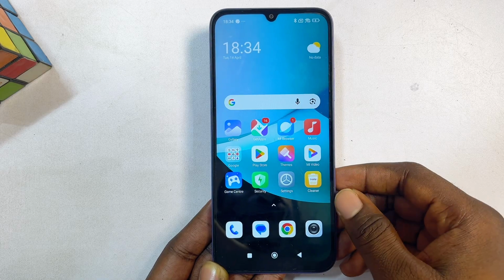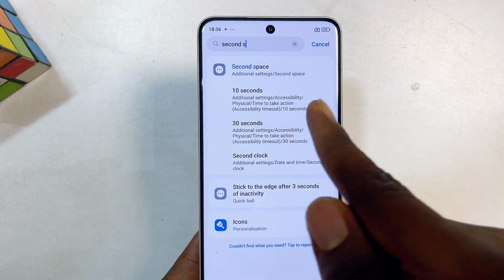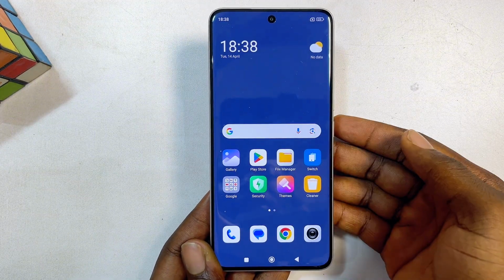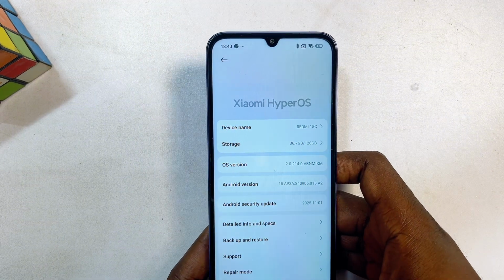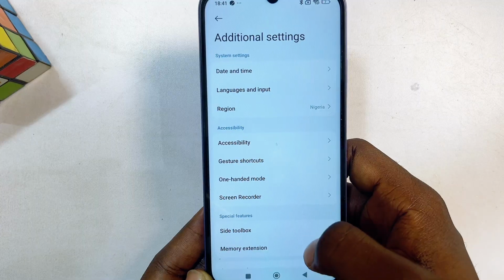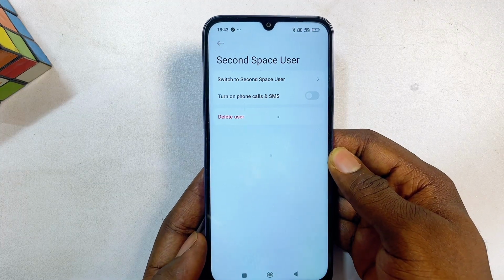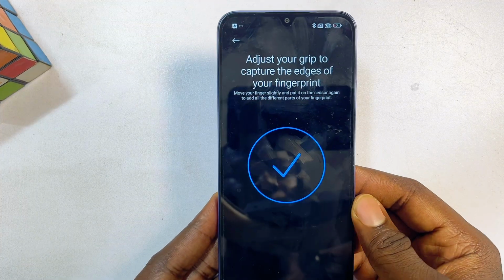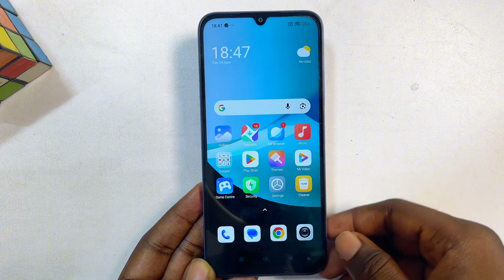Enable Second Space on Any Redmi Phone - Use Second Space on Xiaomi Redmi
In this video, I’ll show you how to enable Second Space on any Redmi phone using two simple methods that work across all Xiaomi Redmi models. Whether your Redmi phone has the built-in Second Space feature or not, I’ll guide you step by step on how to turn it on, set it up, and start using it easily.

First, I'll walk you through how to find and activate the Second Space feature from your settings if it’s already available on your device. Then, if your Redmi phone doesn’t have Second Space, I show you an alternative method to enable and use a similar feature so you can still enjoy having two separate spaces on your phone.

With Second Space on Redmi, you can create a completely separate environment with different apps, files, and settings, giving you more privacy and flexibility. You’ll also learn how to switch between spaces anytime, making it perfect for managing personal and work apps on the same device.

If you’ve been looking for how to enable Second Space on Xiaomi Redmi, how to create dual space on Redmi phone, or how to use two accounts on one phone, this tutorial covers everything you need.